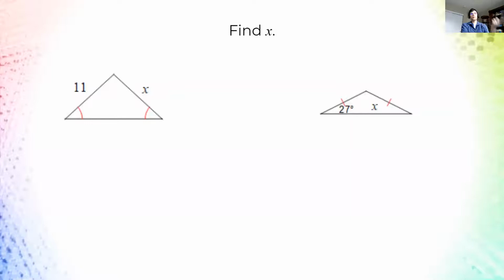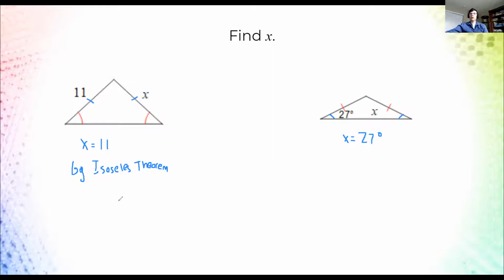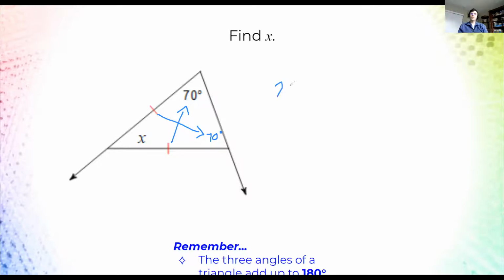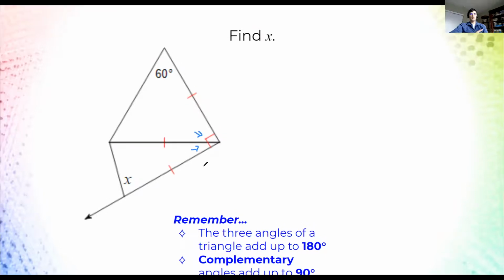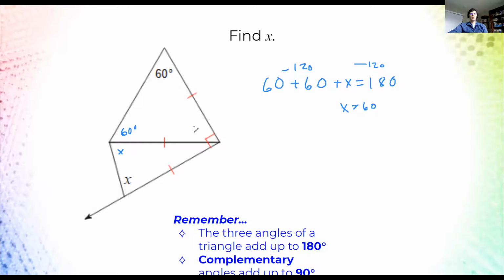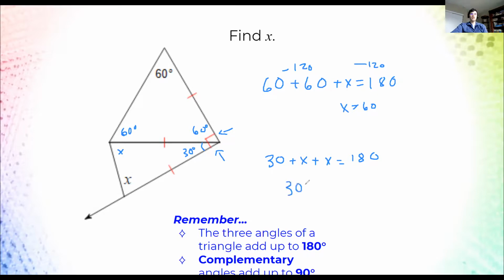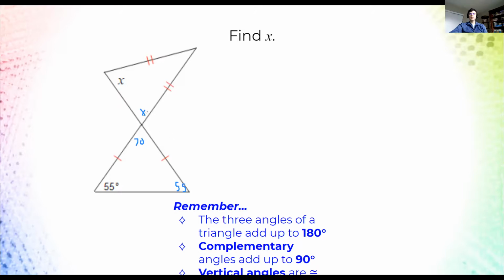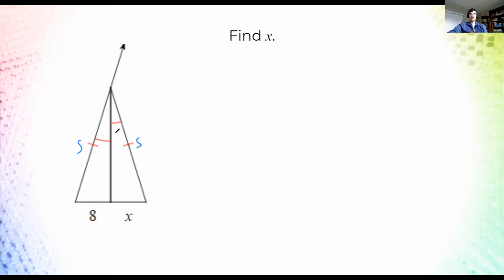Isosceles Triangle Theorem: Put into Practice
00:00 Straightforward Examples
02:10 Triangle Sum Theorem
03:59 Complementary Angles
07:20 Vertical Angles
08:50 Triangle Congruence Postulates